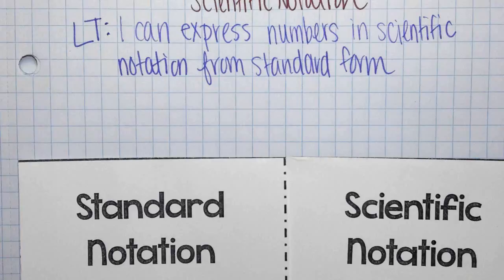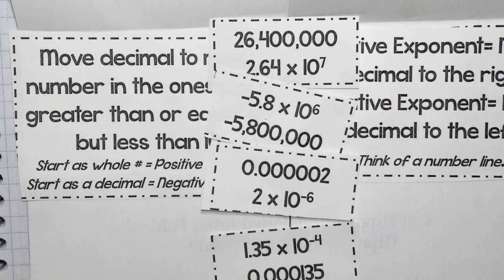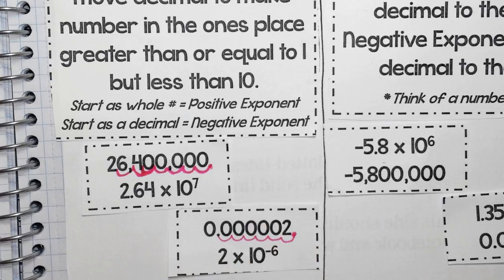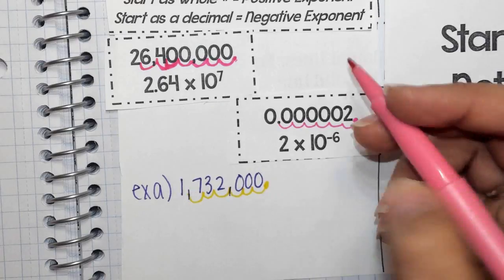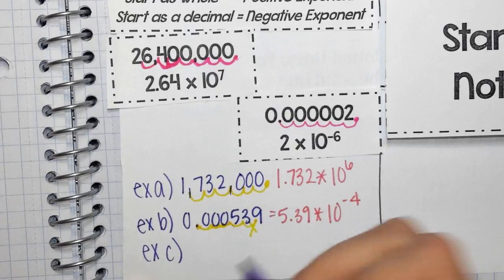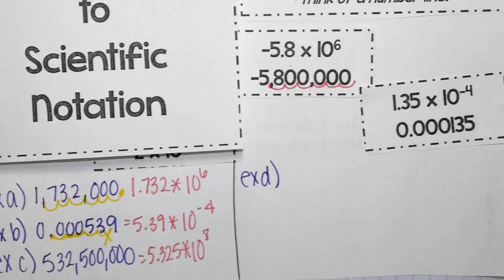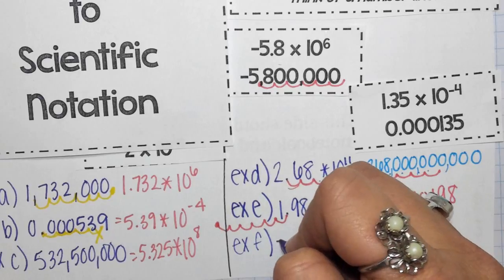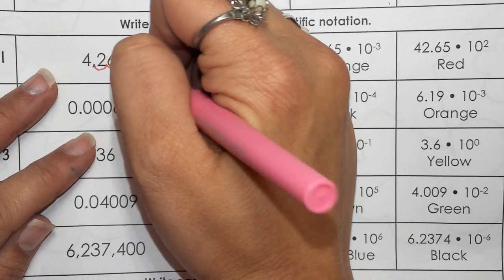10 30 17 4th